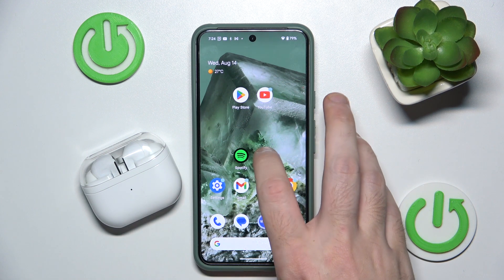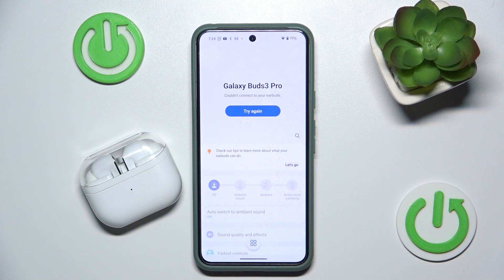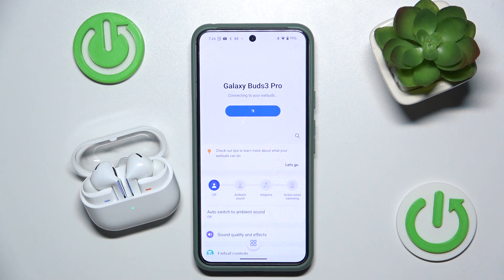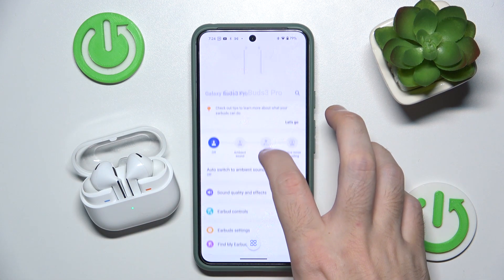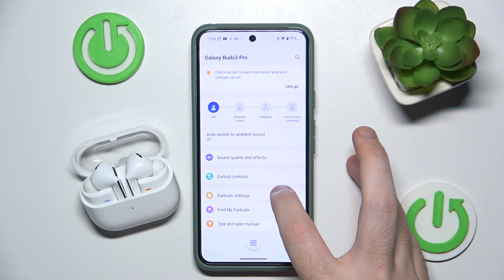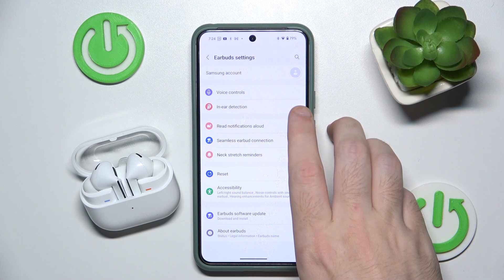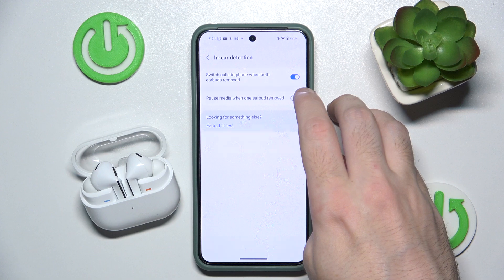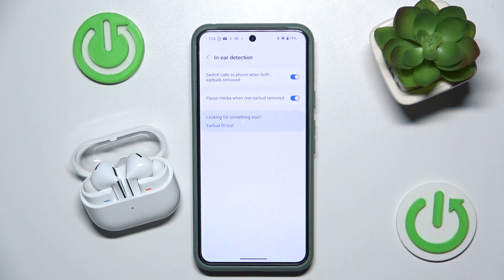Samsung Galaxy Buds3 Pro - How to Pause Media by gesture?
Hello! In this video, we’ll show you how to turn on the media pause function for your Samsung Galaxy Buds3 Pro. Enabling this feature allows you to automatically pause media playback when you remove your earbuds. Follow our steps to set up and activate this convenient function.

How to turn on pause media in Samsung Galaxy Buds3 Pro?
How to enable media pause function in Samsung Galaxy Buds3 Pro Smartphone?
How to set up media pause in Samsung Galaxy Buds3 Pro Phone?